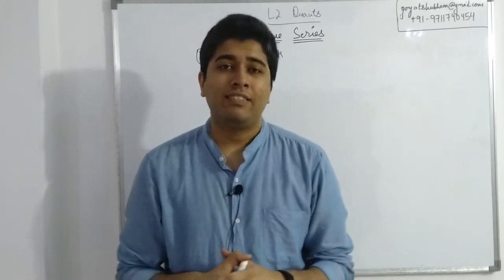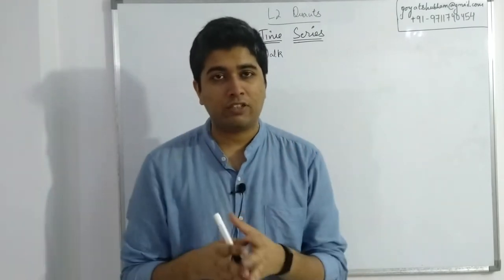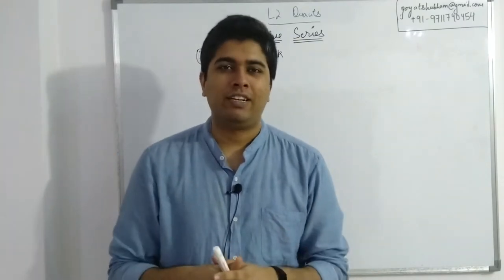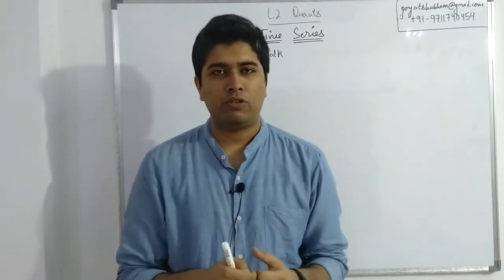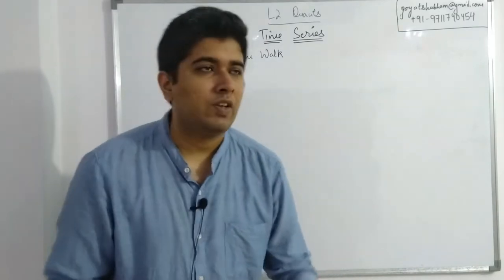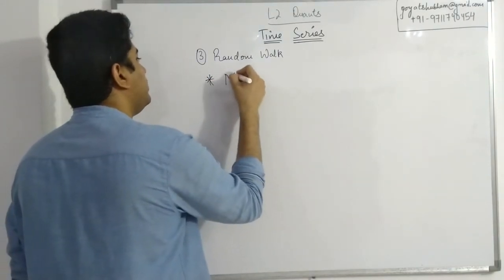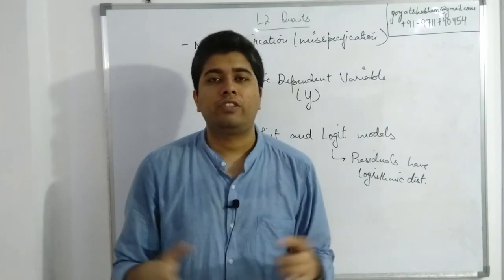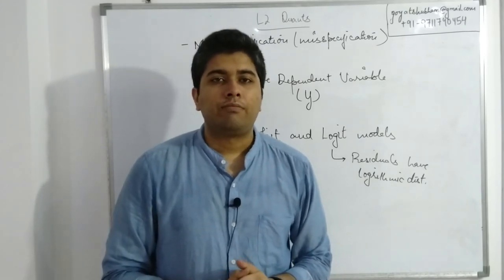CFA Level 2 - Quantitative Methods Time Series Part 2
The final part of time series chapter from the quantitative methods topic from CFA Level 2 curriculum.

This subscription gives you access to all video sessions already released and all the future content scheduled.

Faculty Details:
Shubham Goyat
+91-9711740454